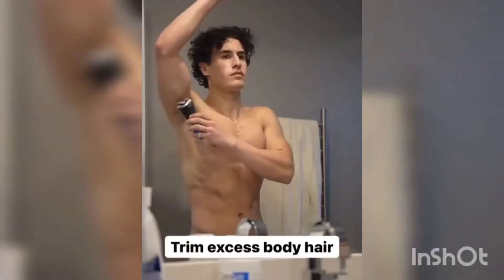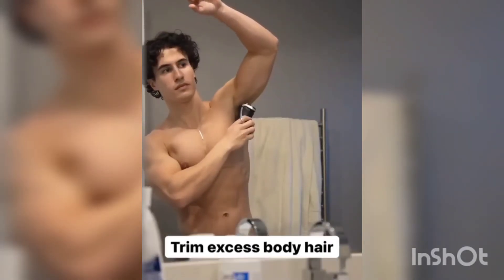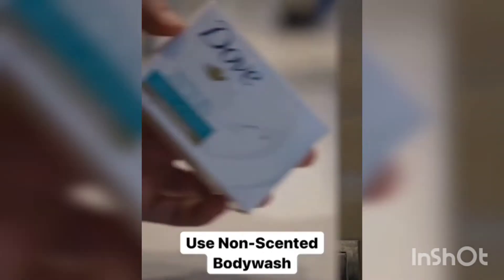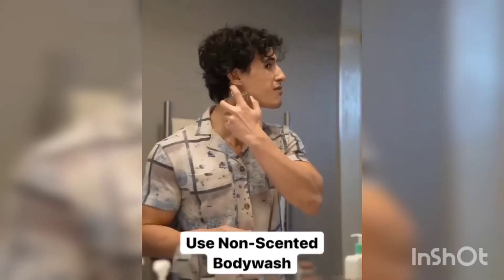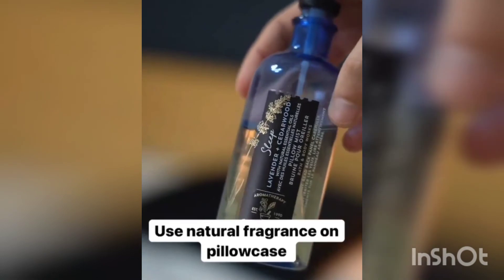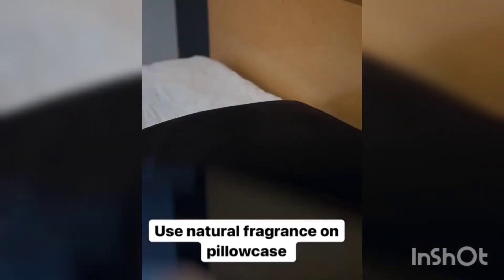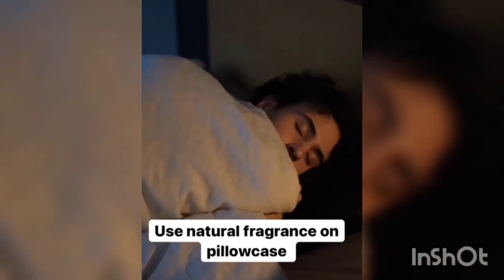HOW TO BE THE BEST SMELLING GUY IN THE ROOM || MENS Fashion ||LIFESTYLE FASHION💯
WE ALSO COVER TOPICS LIKE: Glowing skin, clear skin, Indian fashion, how to get clear skin, acne, hyperpigmentation, best natural remedy, grooming channel for men, formal fashion, suit style, watches, sneakers, shoes, hair loss, spots, shirts, pimple, men's fashion, Indian men, Indian men's fashion, Indian me's grooming, beard growth dandruff, budget friendly fashion, beard styles, face shapes and many more such topics are considered through my video comments, texting, how to impress girls, dating.